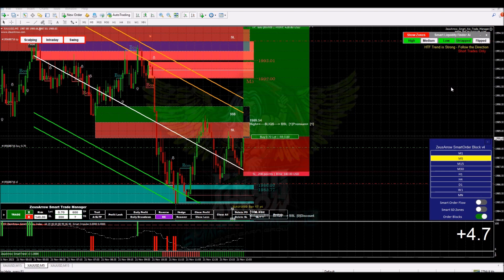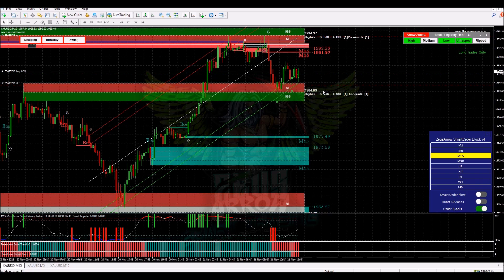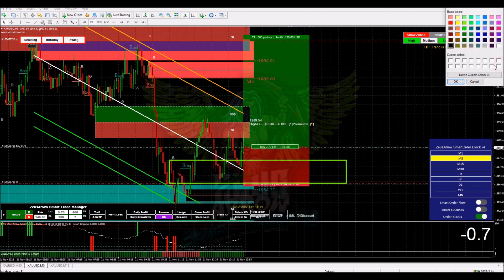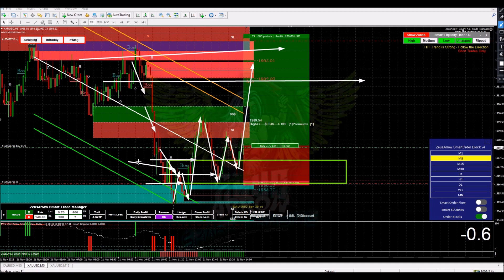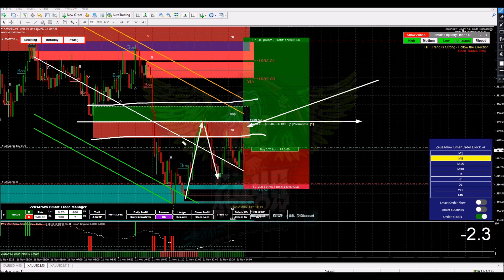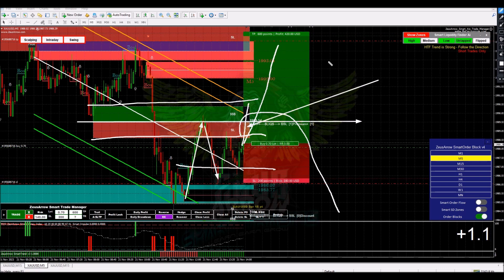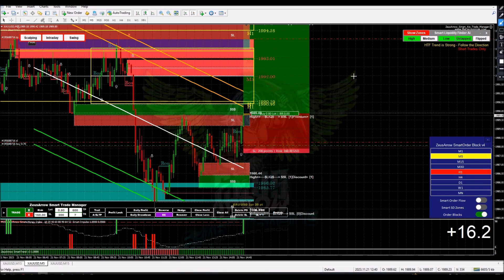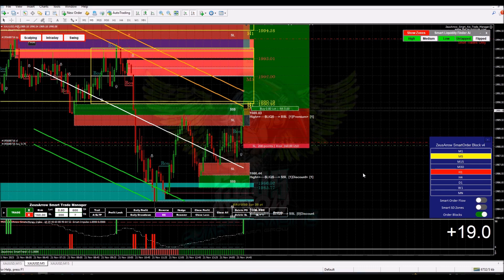Smart Order Block Indicator Live Trade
★★★ ZeusArrow Smart Trading  ★★★

Hello Trader's

🟩ZeusArrow Smart Order Block🟥

"Smart Order Blocks" to find market reversals...
Order blocks in forex refer to the collection of orders of big banks and institutions in forex trading.
Smart Order Block Indicator for MT4 is currently the most accurate and customizable indicator in the market. It has been developed to facilitate the analysis of entries based Smart Money Concept.

Get an EARLY entry advantage when you enter on Order Block rejections !
Because order blocks represent Strong buying and selling from institutions & Banks, the price tends to revisit these "Strong Zones".
And more often when the price re-touches these order blocks, it will get rejected.
When it happens, that's a prime opportunity for you to enter a trade.

⭐️ Based on WYCKOFF + SMART MONEY CONECPT
⭐️ Order Block Indicator MT4 highlights active order blocks of up to 9 TFs simultaneously.
⭐️ Auto Market Structure levels and Break of Structure Confirmation from Multi timeframe.
⭐️ Sophisticated alerts and Mobile notifications system.
⭐️ Non Repaint and Non lag with Highly Customizable.
⭐️ Semi Automatic operations perfect for Live markets or Prop funding accounts.
⭐️ Low Risk and High Reward as low as 1:2 to 1:150
⭐️ Suitable for both low timeframe scalping and high timeframe swing trades.
⭐️ Comes with complete training and active member group access.

"Forex and Binary options trading carry a high level of risk and can result in the loss of all your fund. You should never invest money that you cannot afford to lose."